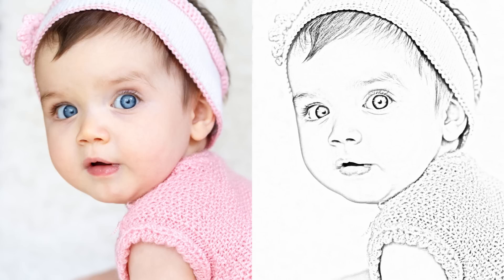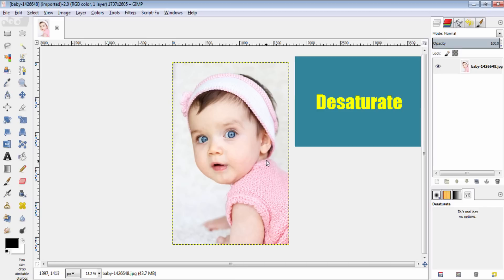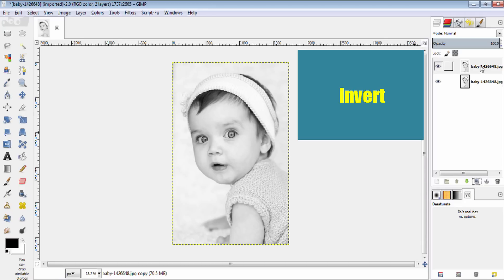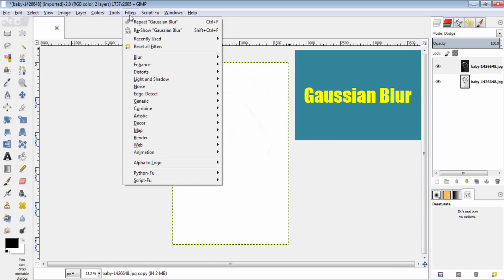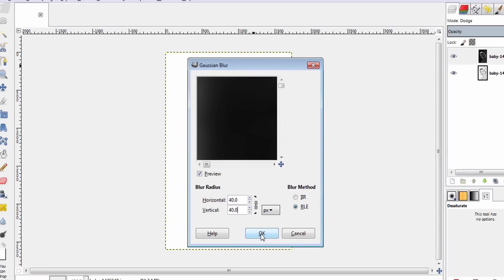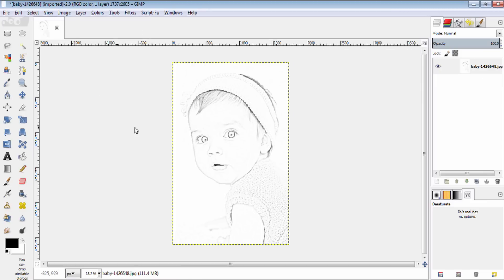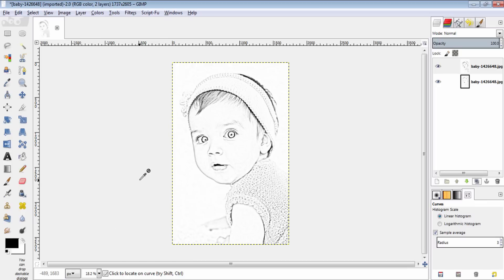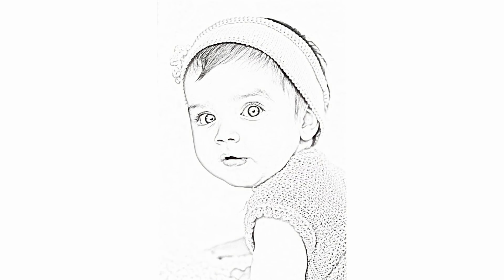How to Turn Images into PENCIL DRAWINGS using GIMP | Photoshop Alternative | #18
GIMP Tutorials #18

Hi Everyone, In this video I'm gonna show you How to Convert Normal PHOTOS into PENCIL DRAWINGS using the Open Source Software called GIMP

Note:
GIMP is the Alternative for Photoshop. Hence you can try this same method in Photoshop as well

Steps:

1. Desaturate
2. Duplicate it
3. Invert and make the Mode to Dodge
4. Gaussian Blur
5. Flatten Image
6. Use Curves

This is the Simple Technique to Create Pencil Drawing of your Images.